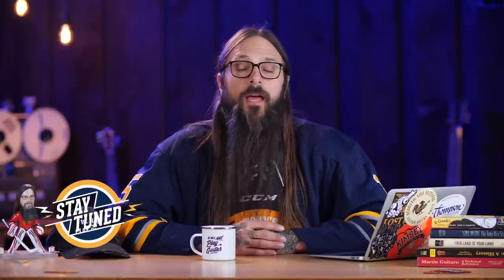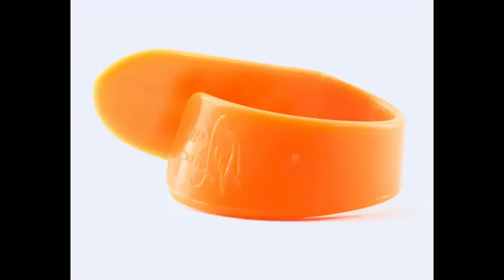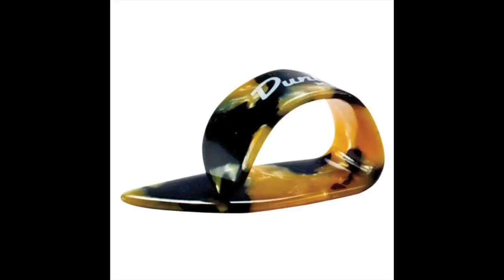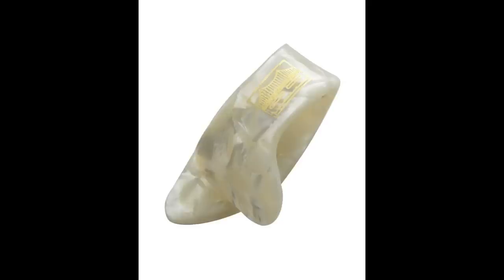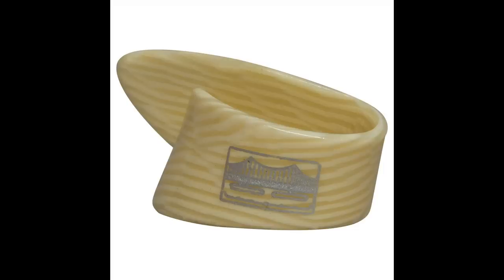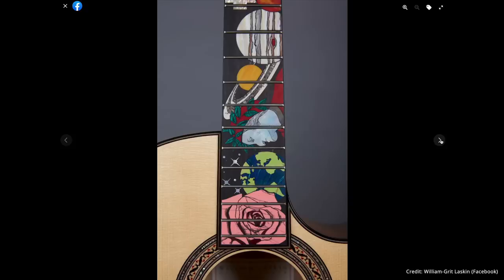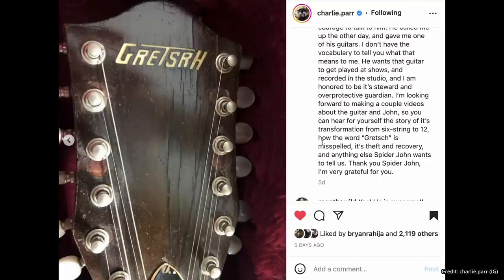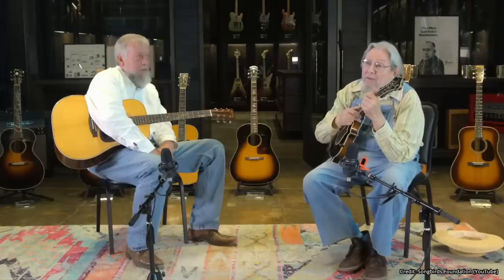How to Pick the Right Thumbpick for Acoustic Guitar ★ Acoustic Tuesday 262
Blade angles. Metal or plastic. Weight. Thumbpicks come in a variety of specifications, which makes choosing the right one important. See which thumbpick is fit for you in my top 10 countdown of the best thumbpicks to use!

Using a thumbpick is an easy way to change up the tone on your guitar. If you enjoy fingerpicking, this will give you a brighter attack. However, you can also use a thumbpick like a flatpick—it's just attached to your thumb!

Because the thumbpick has a sharper attack, you can use it to bring out the treble and lower the dull attack of your thumb. However, if you like that percussive effect of the thumb, a thumbpick might not be for you.

But when it comes to choosing thumbpicks, there are many considerations to make. From the blade angles to the materials the thumbpick is made out of, you want to make sure the thumbpick is built for the kind of music you want to play.

- Charlie Parr
- Spider John Koerner

00:00 - Intro
01:28 - Top 10 Best Thumbpicks
11:30 - Acoustic Guitar News pt. 1
12:23 - Consistency and Practice
19:32 - TAC Guitar Lick Challenge
23:32 - Acoustic Guitar News. pt. 2